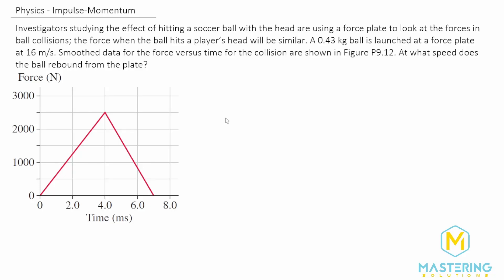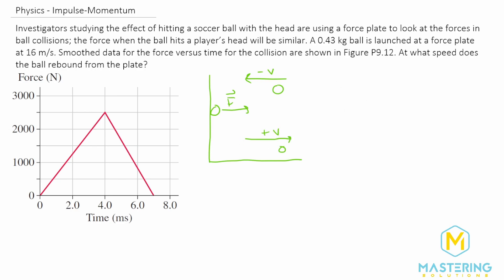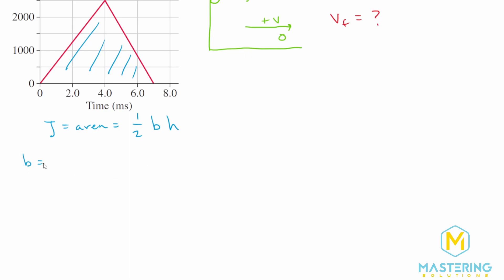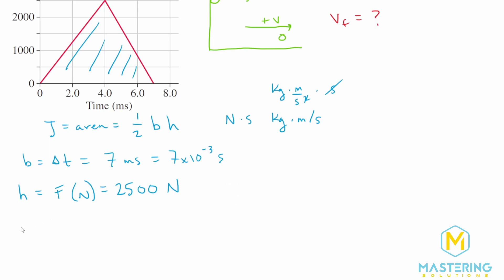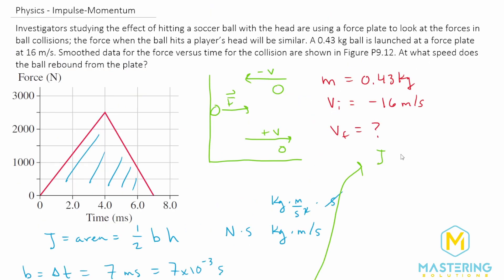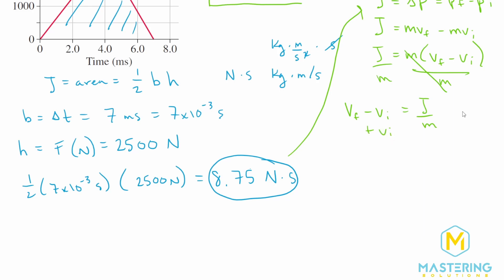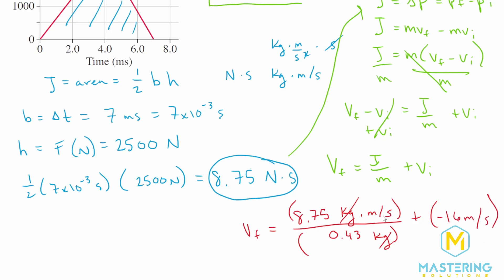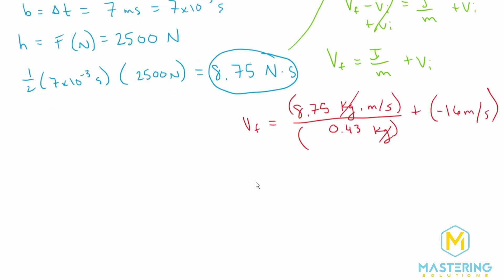9.12 Mastering Physics Solution Tutorial -"Investigators studying the effect of hitting a soccer..."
Mastering Physics Video Solution problem #9.12, "Investigators studying the effect of hitting a soccer ball with the head are using a force plate to look at the forces in ball collisions; the force when the ball hits a player’s head will be similar. A 0.43 kg ball is launched at a force plate at 16 m/s. Smoothed data for the force versus time for the collision are shown in Figure P9.12. At what speed does the ball rebound from the plate?"

Physics Chapter 9 Momentum problem walk-through.